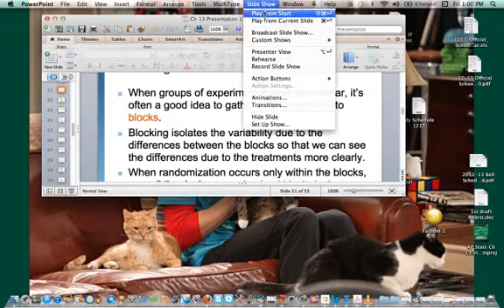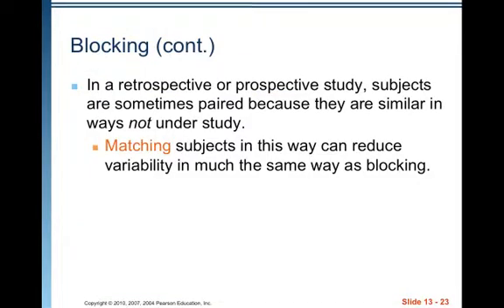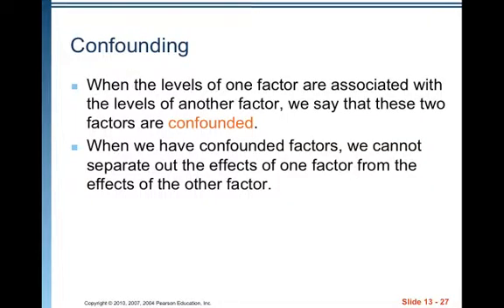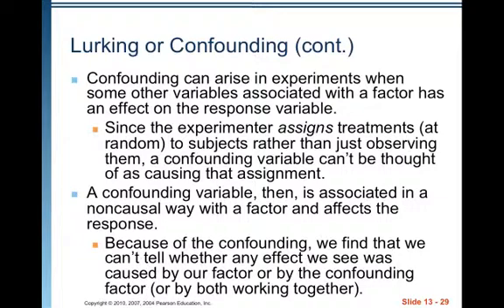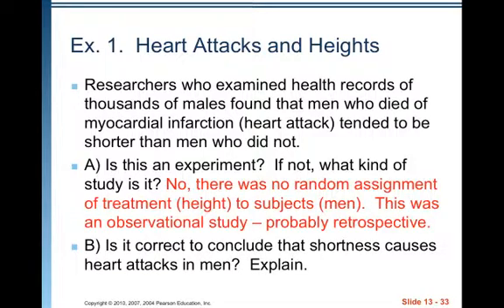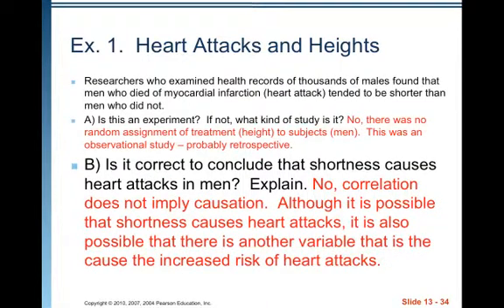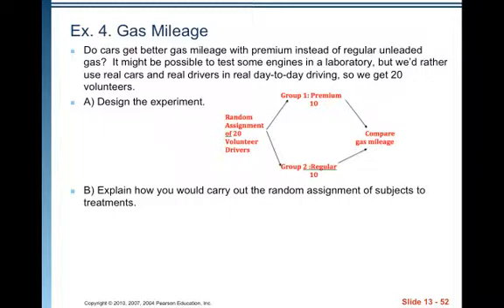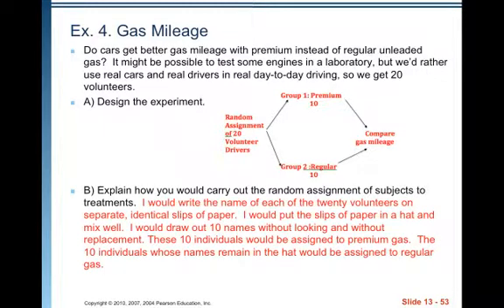AP Stat Ch 13 Video 2.mp4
Experiments and Observational Studies

Table of Contents:

00:05 - Blocking
00:32 - Blocking (cont.)
01:37 - Blocking (cont.)
01:57 - Blocking (cont.)
02:20 - Adding More Factors
02:36 - Adding More Factors (cont.)
03:19 - Confounding
03:35 - Lurking or Confounding
04:33 - Lurking or Confounding (cont.)
05:40 - What Can Go Wrong?
06:10 - What Can Go Wrong? (cont.)
06:33 - Ex. 1.  Heart Attacks and Heights
06:54 - Ex. 1.  Heart Attacks and Heights
07:13 - Ex. 1.  Heart Attacks and Heights
07:27 - Ex. 2.  Bipolar
07:50 - Ex. 2.  Bipolar
07:55 - Ex. 2.  Bipolar
07:59 - Ex. 2.  Bipolar
08:05 - Ex. 2.  Bipolar
08:15 - Ex. 2.  Bipolar
08:24 - Ex. 2.  Bipolar
08:31 - Ex. 2.  Bipolar
08:44 - Ex. 2.  Bipolar
08:58 - Ex. 3. Women with Sons
09:32 - Ex. 3. Women with Sons
09:42 - Ex. 3. Women with Sons
09:48 - Ex. 3. Women with Sons
09:56 - Ex. 3. Women with Sons
10:02 - Ex. 3. Women with Sons
10:09 - Ex. 3. Women with Sons
10:33 - Ex. 4. Gas Mileage
11:00 - Ex. 4. Gas Mileage
11:56 - Ex. 4. Gas Mileage